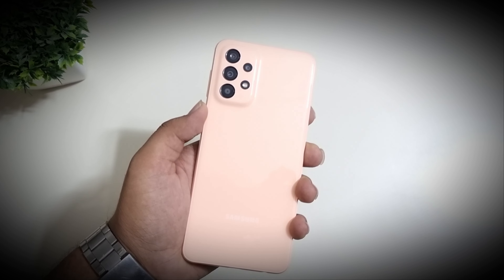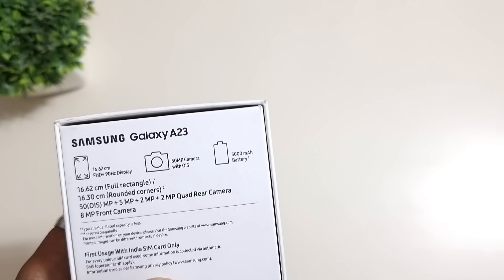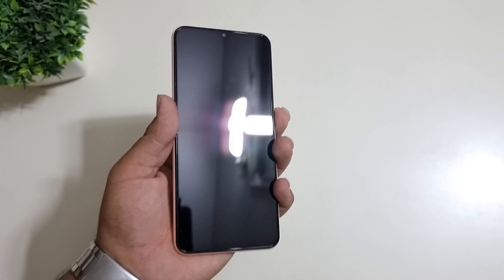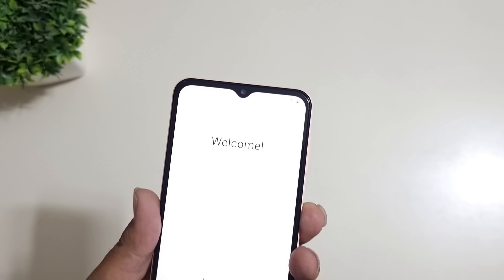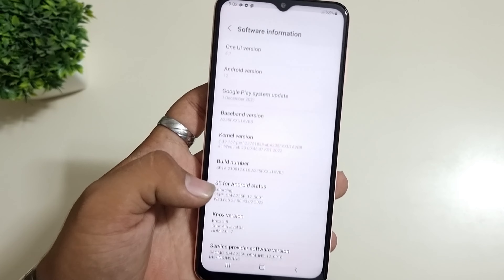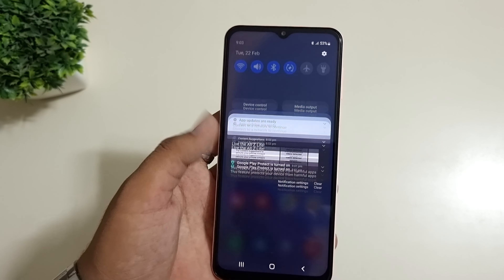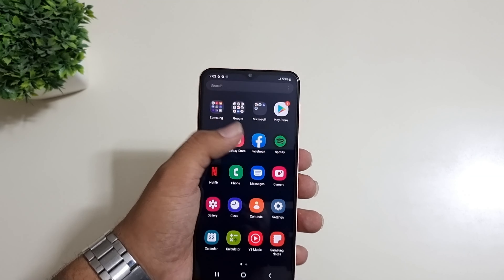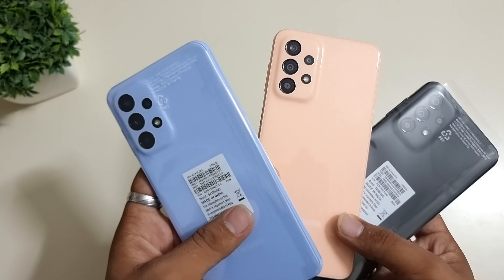SAMSUNG GALAXY A23 || UNBOXING || REVIEW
KEEP SUPPORTING

IN THIS VIDEO I HAVE UNBOXED SAMSUNG A23.

SHOT ON = SAMSUNG GALAXY S21 ULTRA